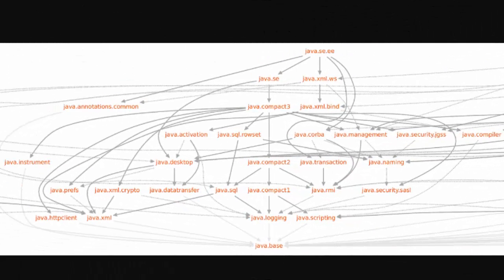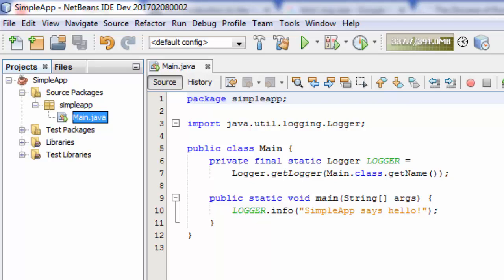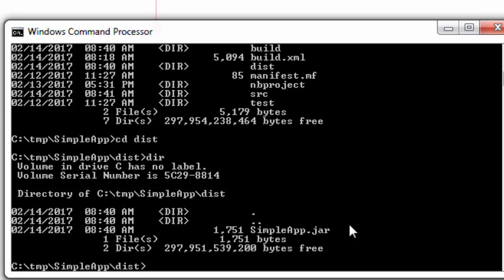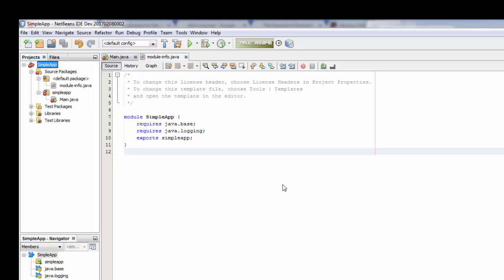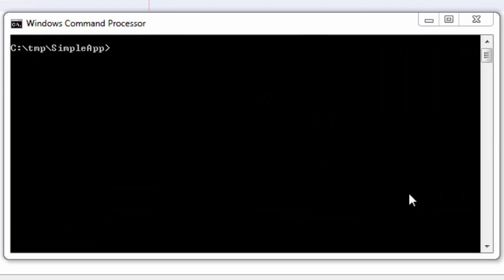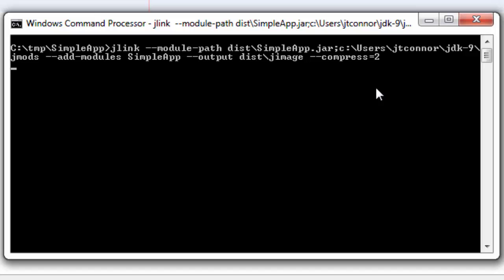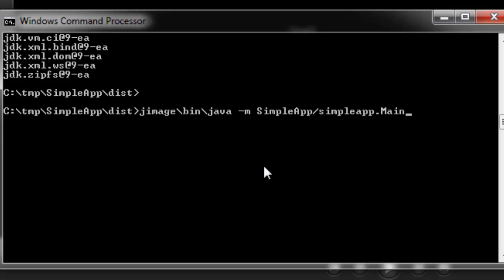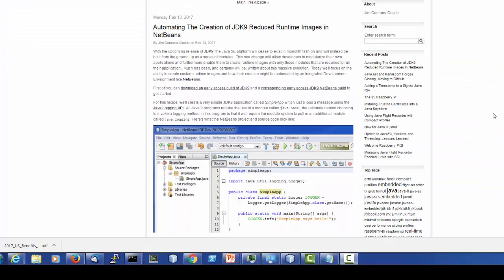Creating Custom JDK9 Runtime Images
This video runs through a simple example of how to utilize a new feature with the upcoming JDK9 release: the ability to create custom runtime images.